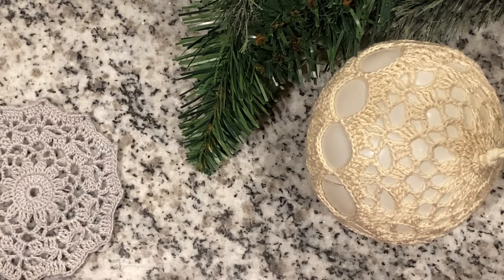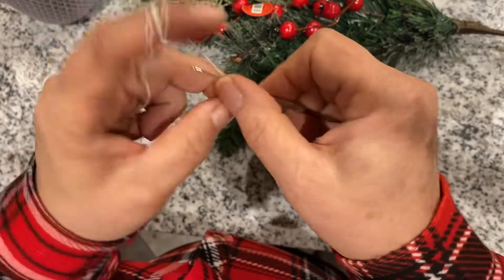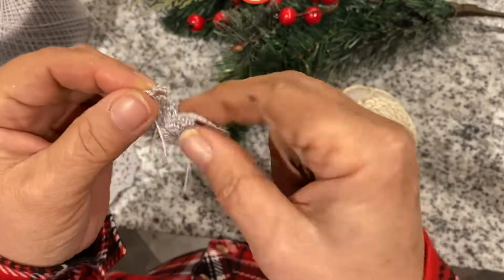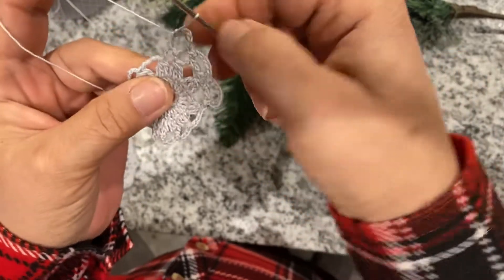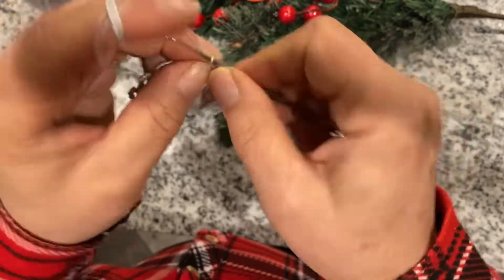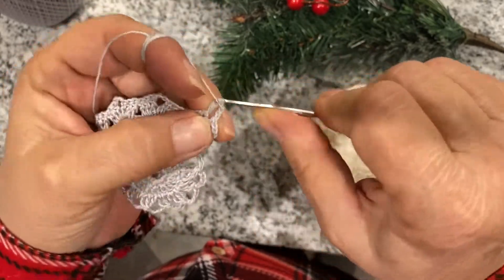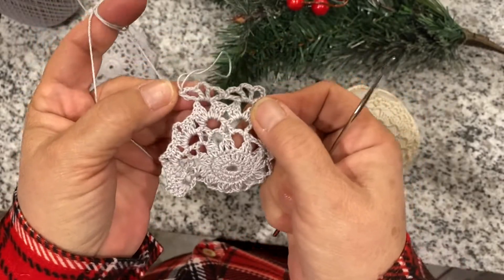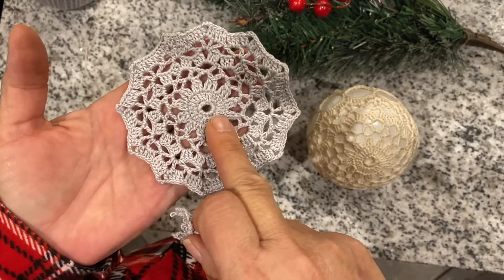Crochet Christmas ball ornaments